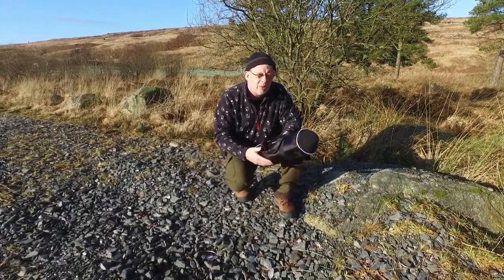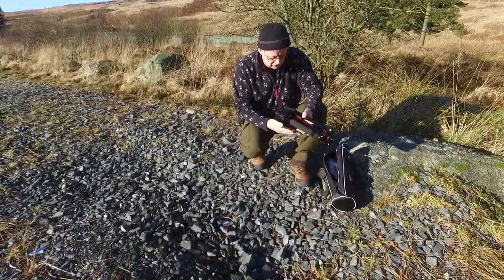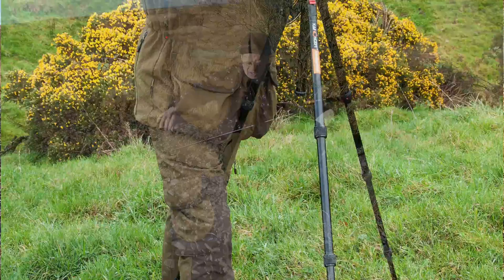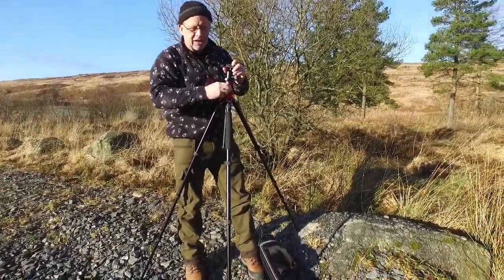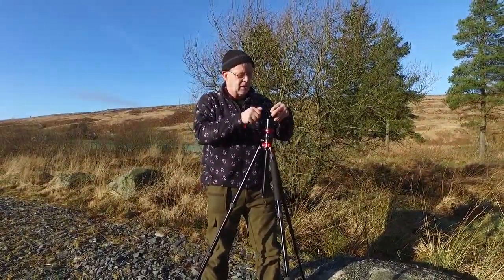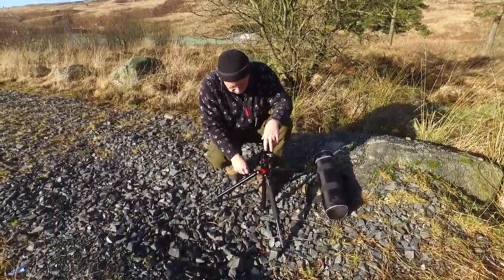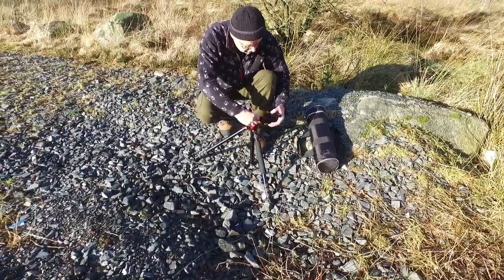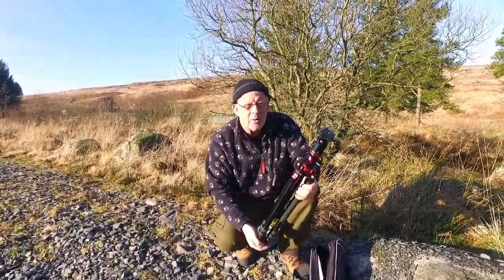Short video about the K&F Concept KF-TM2534T tripod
Short video about the K&F Concept KF-TM2534T tripod by wildlife photographer/filmmaker Keith Kirk